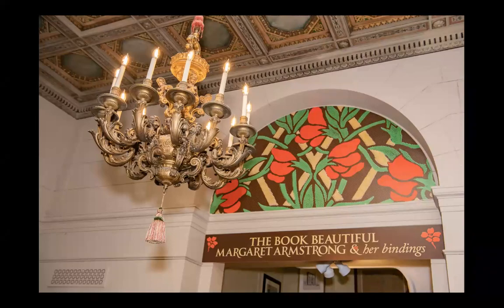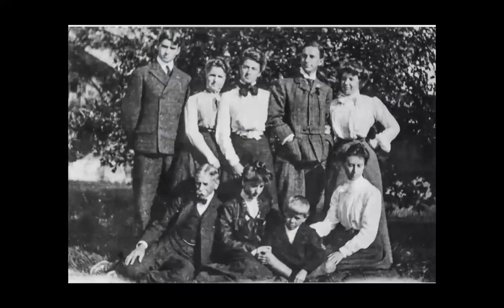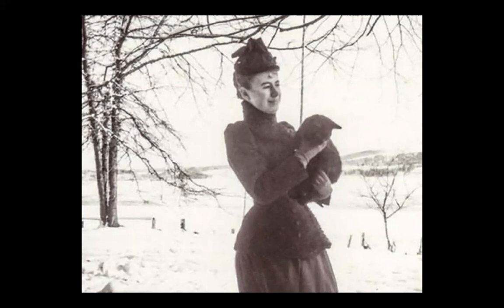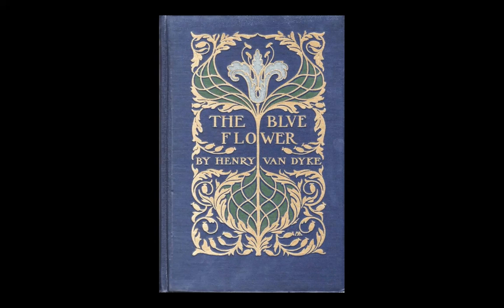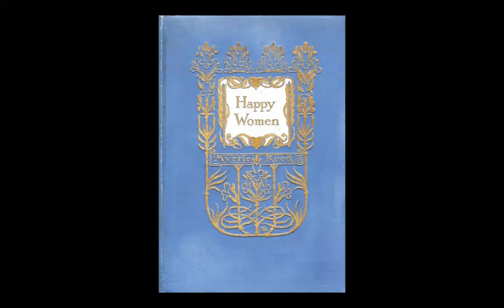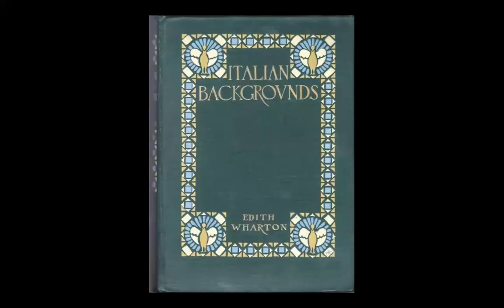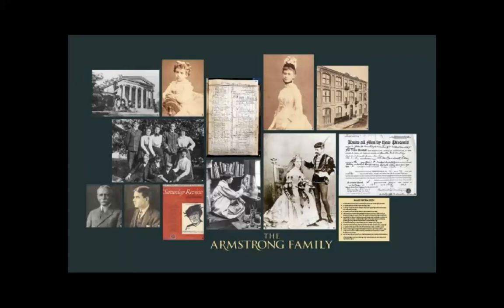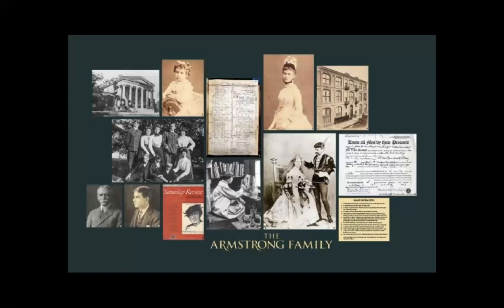Gallery Talk: The Book Beautiful: Margaret Armstrong & Her Bindings, May 2020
An intimate look at the world, family, and gorgeous art of early-20th-century book designer Margaret Armstrong.